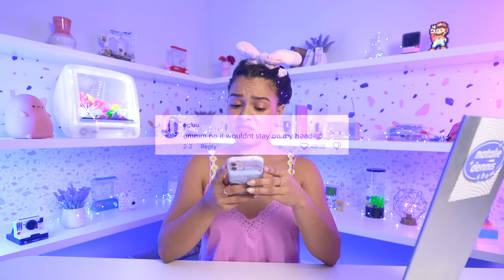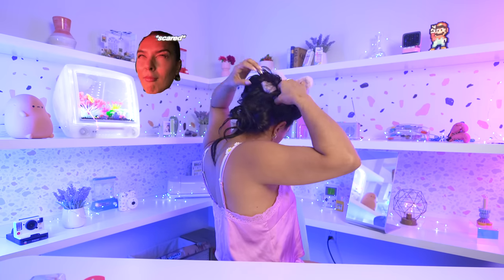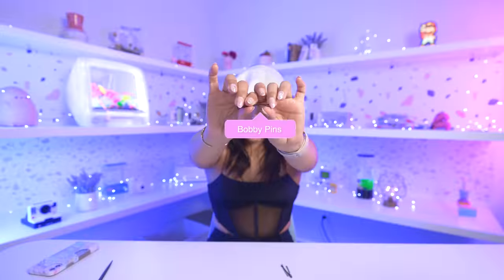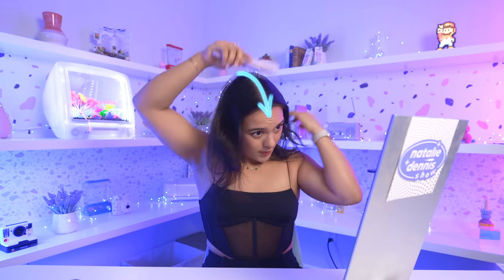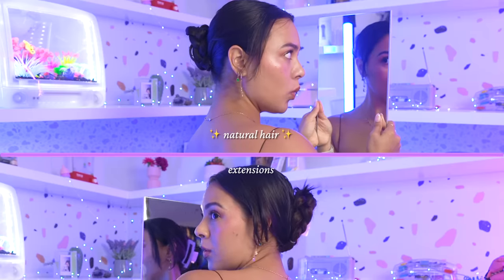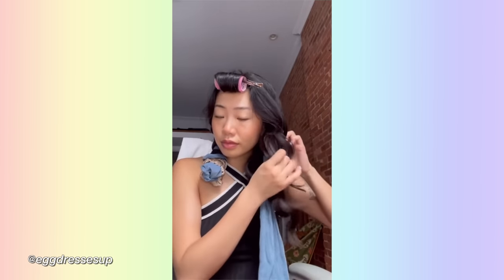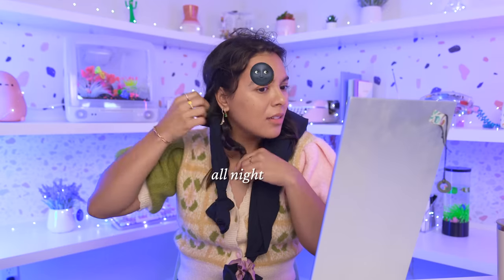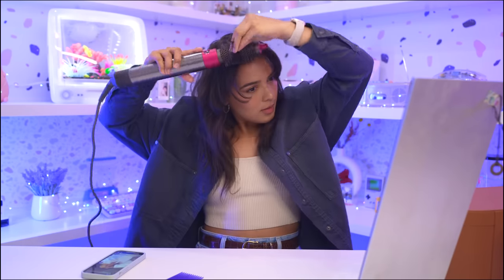Hair Hacks No One Told You * Life-Changing Hair Tips*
Are you tired of struggling with bad hair days? Look no further! In this video, Dennis and I share our top hair hacks that will change your hair game forever! We'll cover everything from how to properly wash your hair to easy hairstyles that will save you time in the morning. With these tips, you'll be able to achieve salon-quality hair without breaking the bank. So whether you're dealing with dry, oily, or frizzy hair, we've got you covered! See you next Saturday for a new video :)